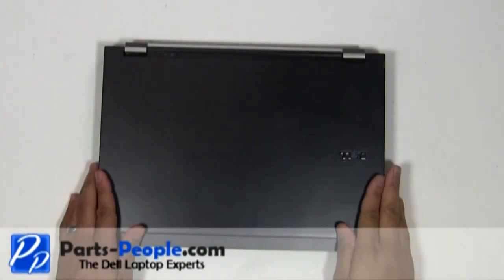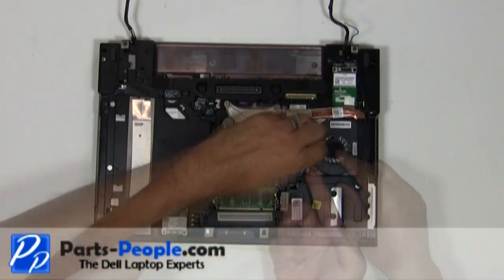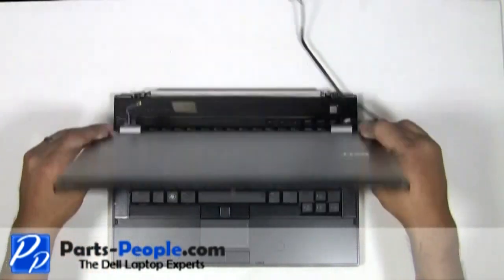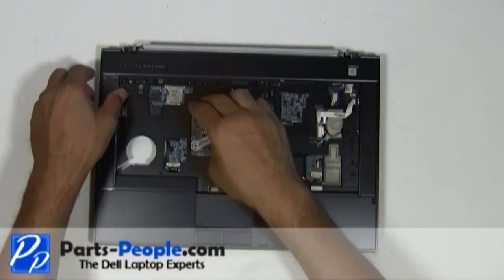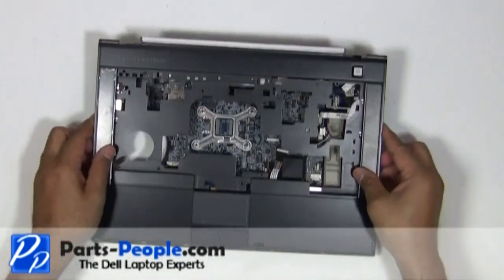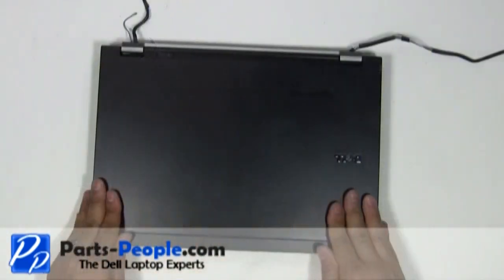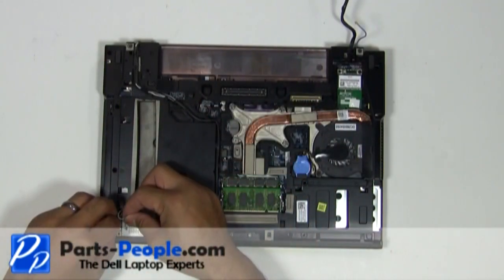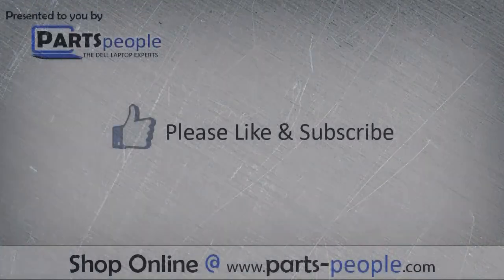Dell Latitude E6400 | Touchpad Palmrest Mouse Buttons Replacement | How-To-Tutorial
Learn how to install and replace the laptop Touch Pad Palm Rest Mouse Buttonss on a Dell Latitude E6400 laptop. This will take you set by set through the complete installation and replacement process.  The only tools needed is a small phillips head screw driver and a small flat head screw driver.

You can view full written instructions for this Dell Latitude E6400 Touch Pad Palm Rest Mouse Buttonss repair